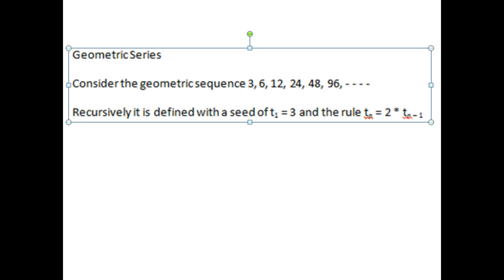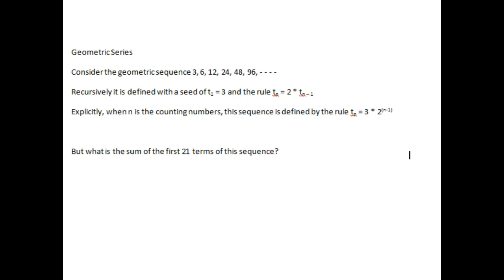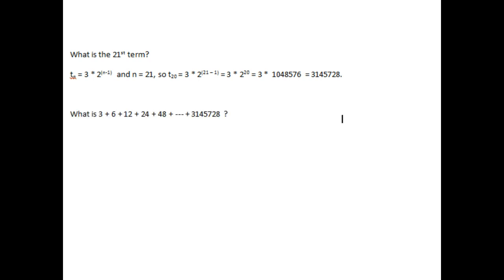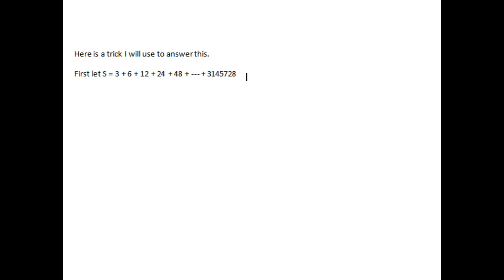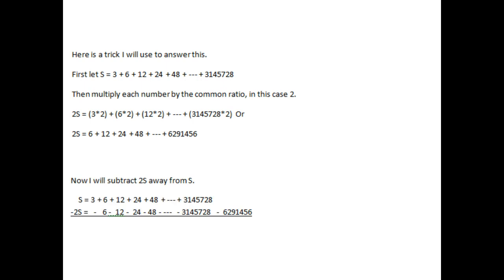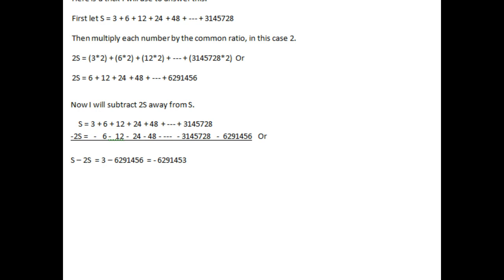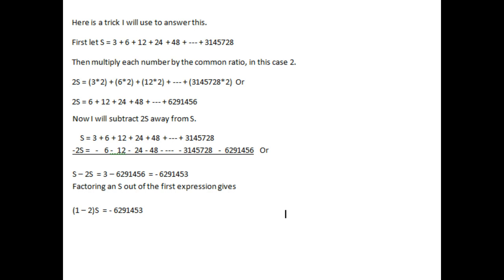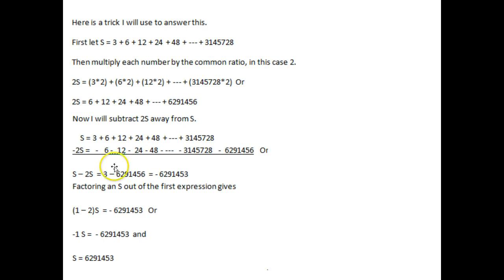Geometric Series Ex. 1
An example of a geometric series.